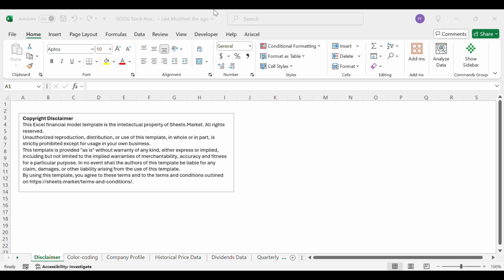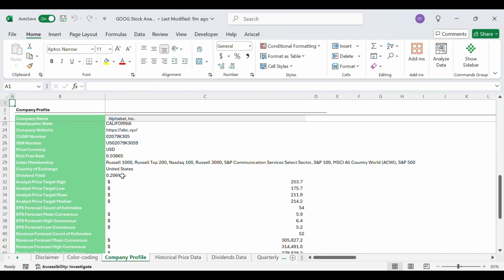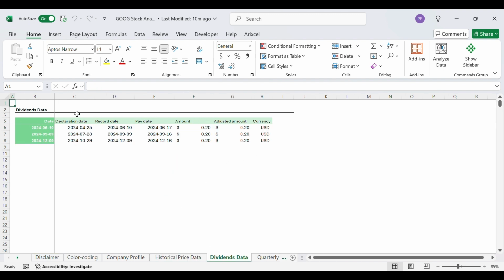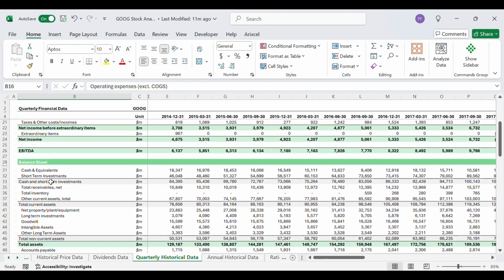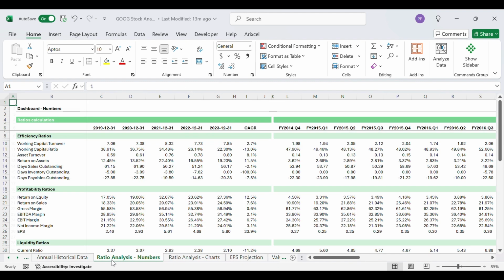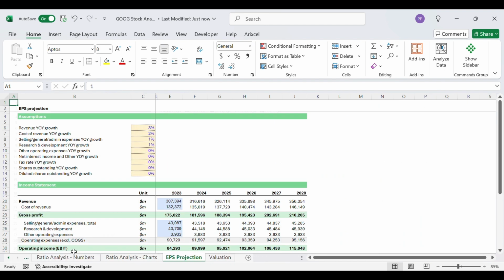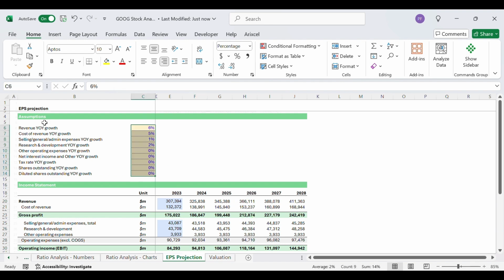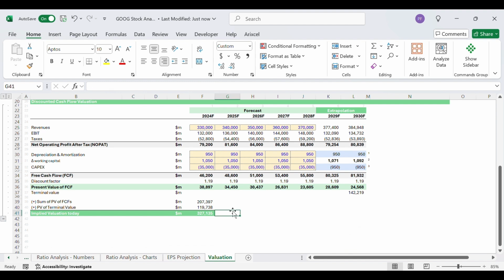Stock Analysis - Excel Financial Model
Stock Analysis - Excel Financial Model - Find additional financial model templates